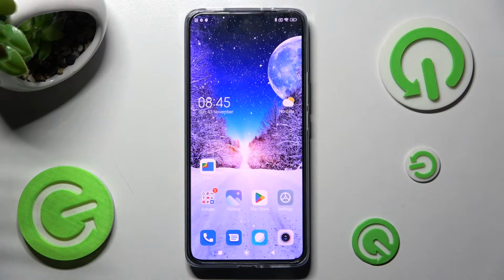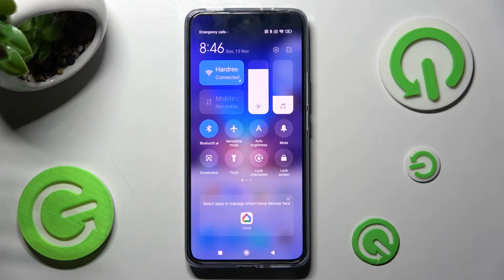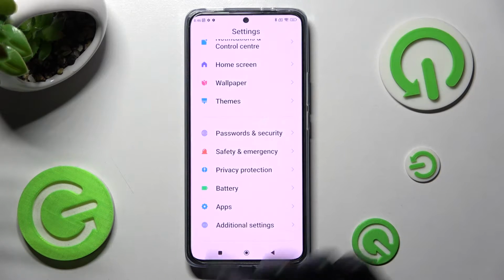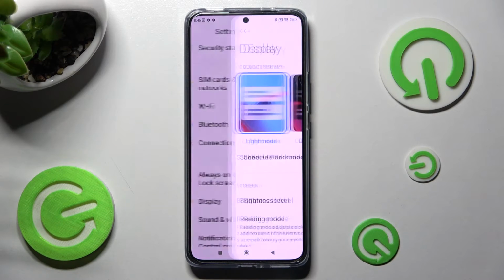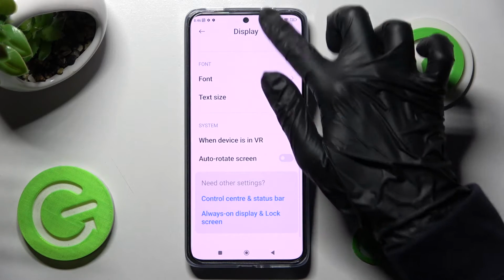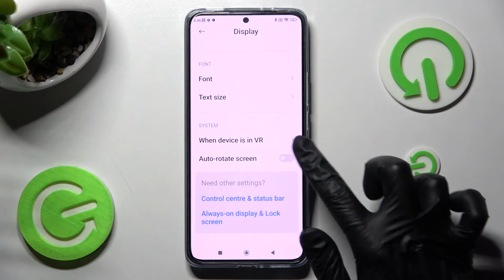How to Turn On / Turn Off the Auto Screen Rotate Feature on the XIAOMI 12T - Portrait Lock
Learn more about the XIAOMI 12T:
In this insanely simple and basic video tutorial, we are going to showcase how you can respectively enable and disable the orientation lock display feature on the XIAOMI 12T smartphone. Thus, if you would like to learn more about managing display features on the XIAOMI 12T mobile device, we are glad to humbly invite you to view this video.

How to enable a portrait lock on the XIAOMI 12T? How to disable the portrait lock on the XIAOMI 12T? How to switch on the orientation lock on the XIAOMI 12T? How to switch off the orientation lock on the XIAOMI 12T?